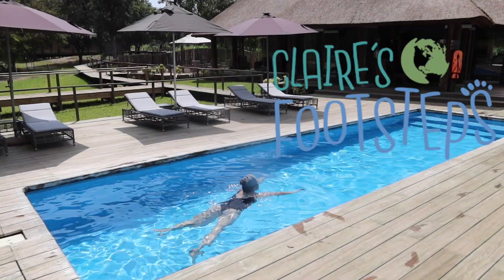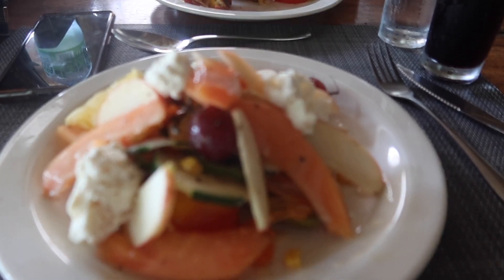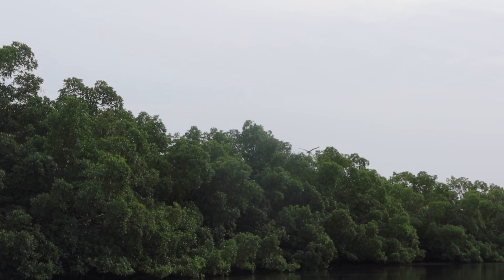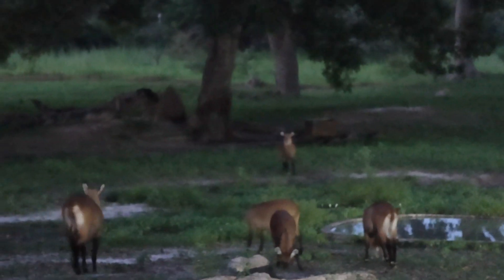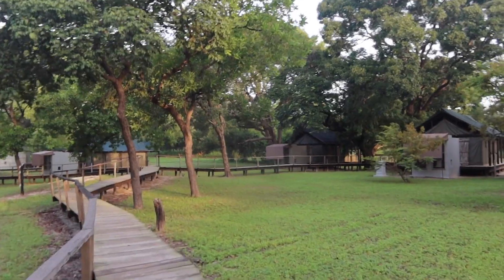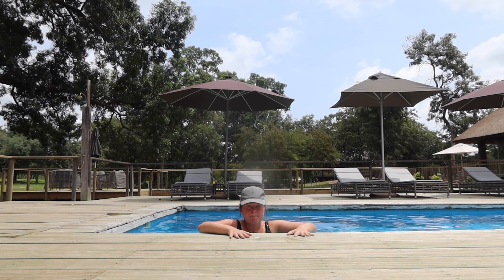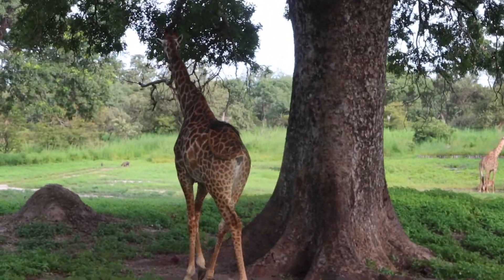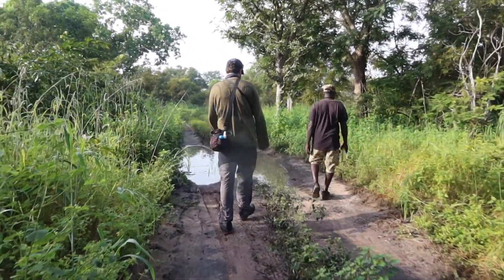I never knew Senegal had places like this! (safari in Fathala Wildlife Reserve)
In this video, I'm showing you Fathala Wildlife Reserve in Senegal, close to The Gambia border.

This is often visited on a day trip from The Gambia, but it's WELL worth spending a couple of nights in the safari lodge. There's excellent food, a swimming pool and wildlife spotting opportunities, plus the chance to go on mangrove tours, bush walks and extra game drives.

This is my favourite place in West Africa so far!

Tropical Sensation by Mike Leite